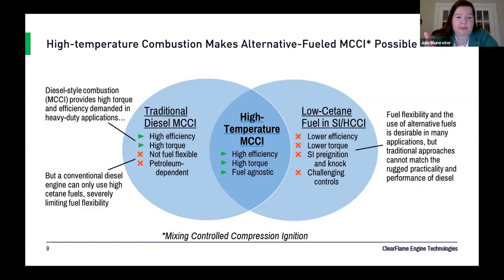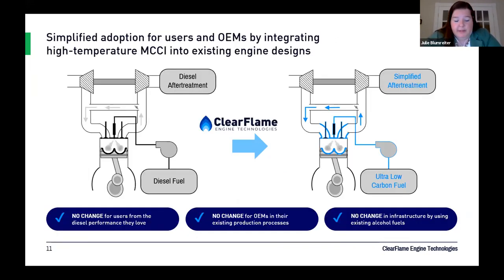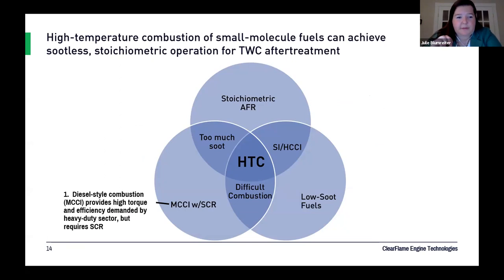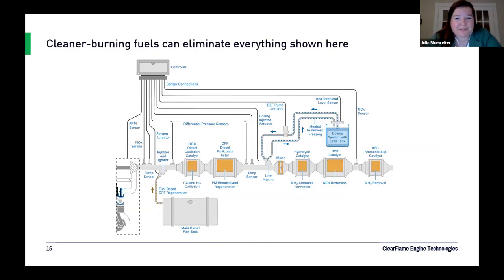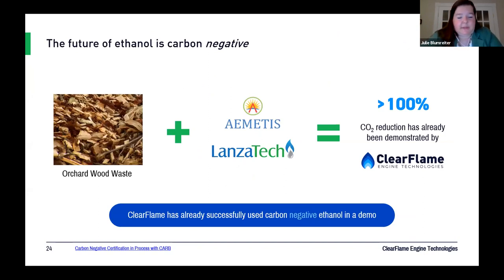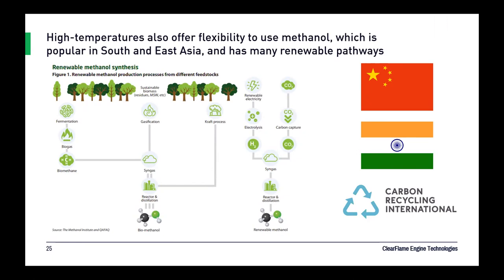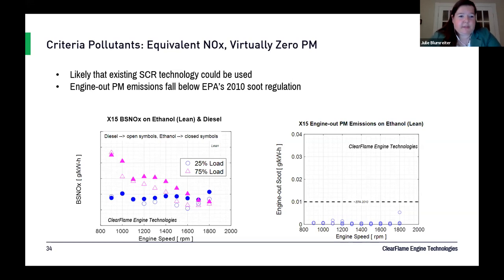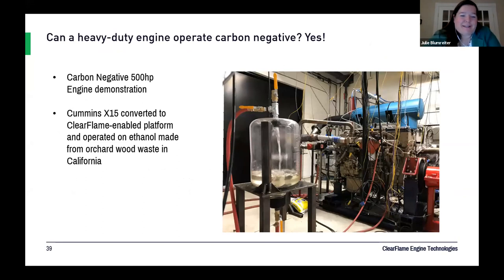SAE Chicago Presents: ClearFlame Engine Technologies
ClearFlame’s CTO Dr. Julie Blumreiter spoke about their potentially groundbreaking heavy duty engine technology, which retains the high torque and fuel efficiency we’ve come to expect while using 100% decarbonized fuels, and without the need for DPF or SCR. Presented to SAE Chicago. March 2021 Meeting.